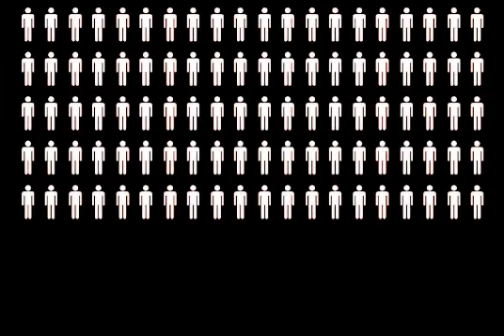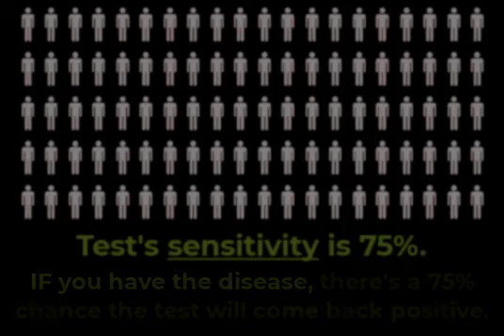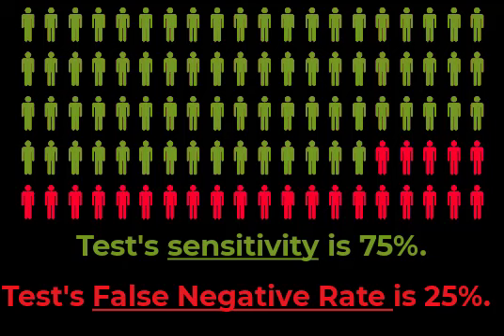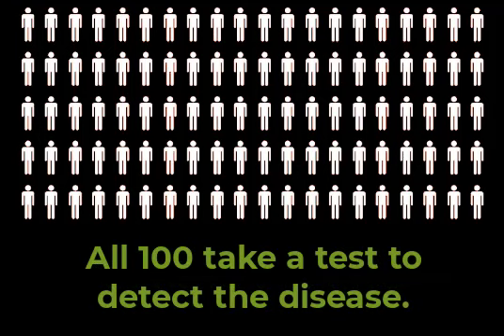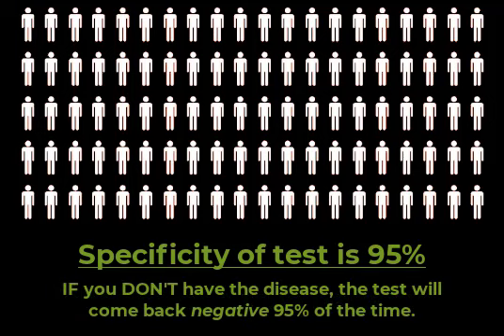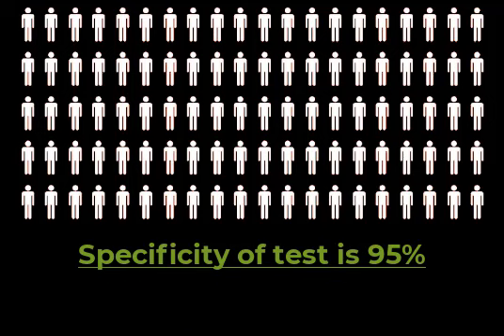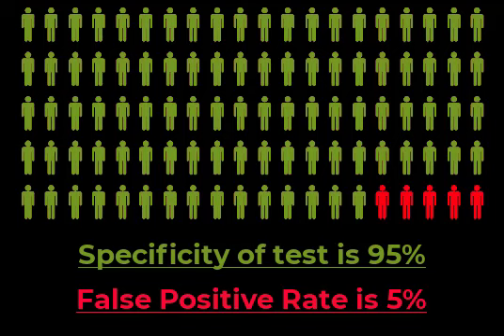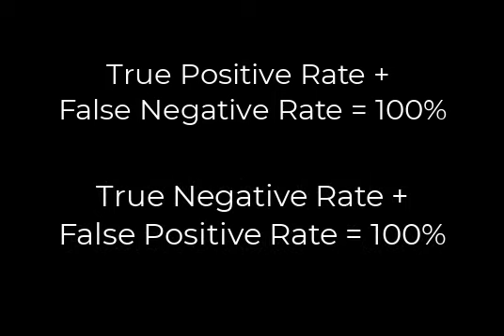Visualizing Sensitivity and Specificity of Tests!